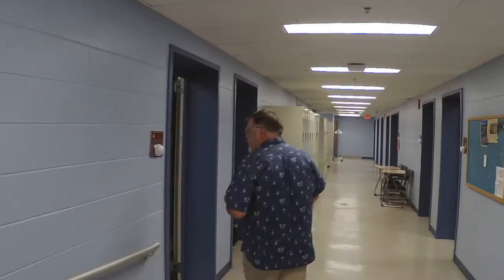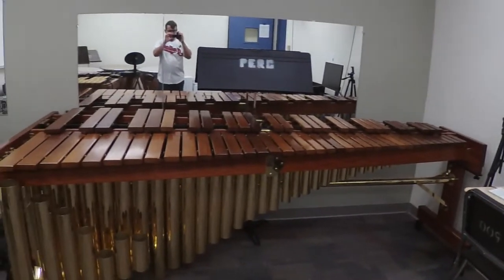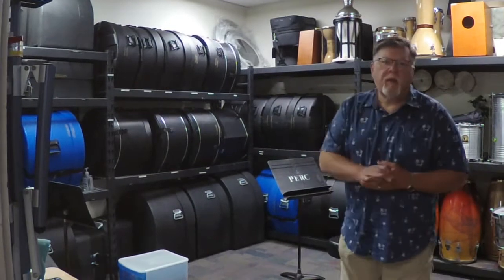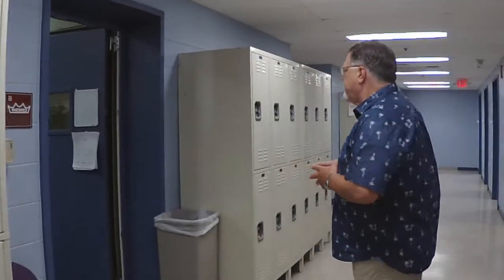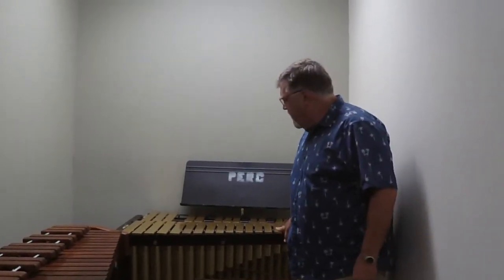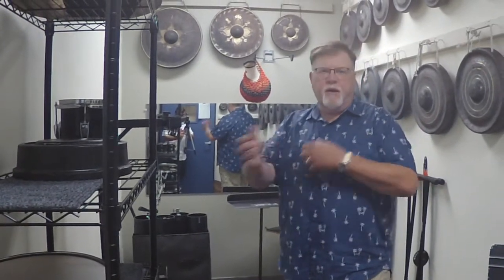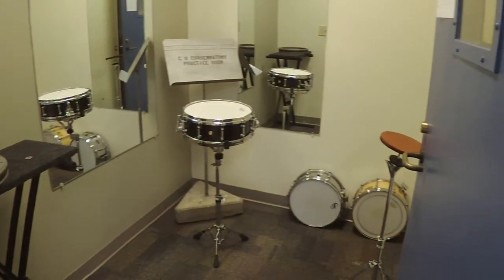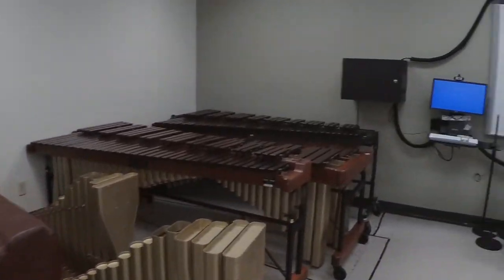Capital University | Percussion Studio Tour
Welcome to Capital University! Located in the heart of Columbus, Ohio we pride ourselves on having some of the best undergraduate percussion facilities in the nation. With gear on every wall and tens of rooms available for practice, you will never have trouble finding the gear you need!
Come along as studio head Bob Breithaupt leads you through our amazing spaces.